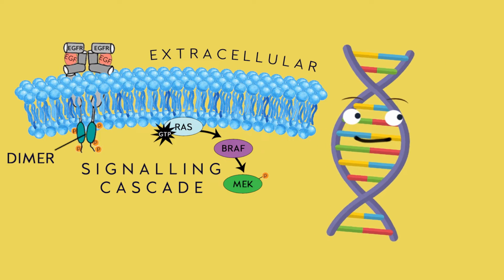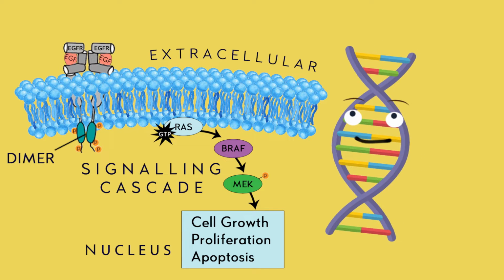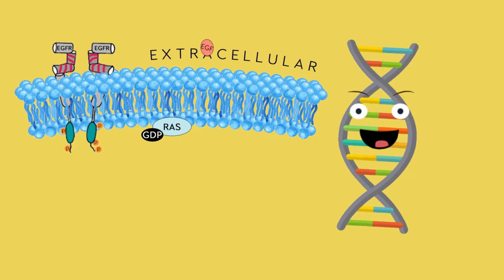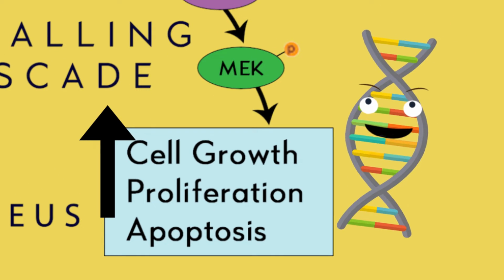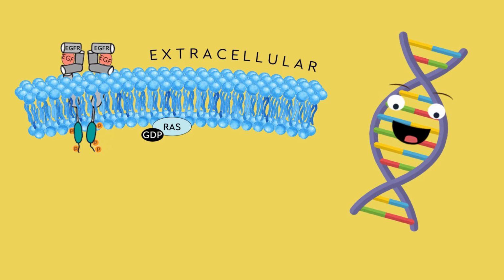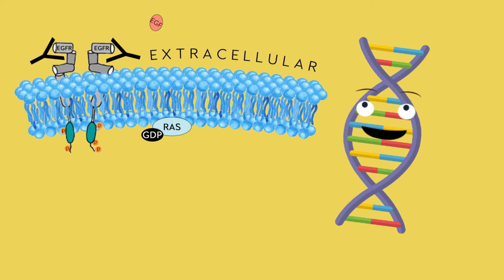EUGOV 37 Questions with EGFR